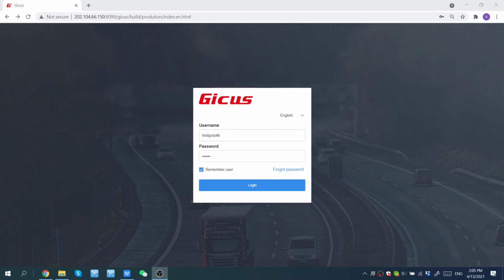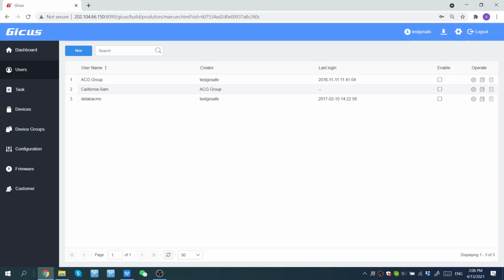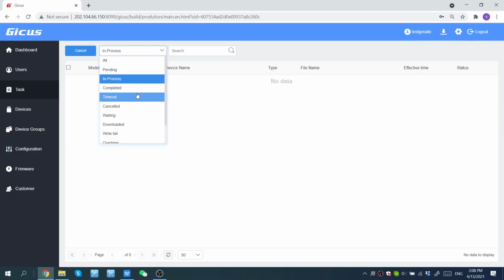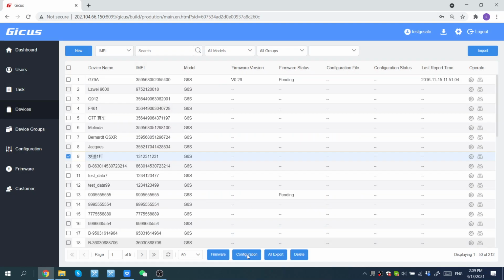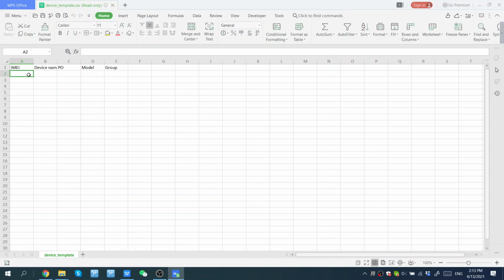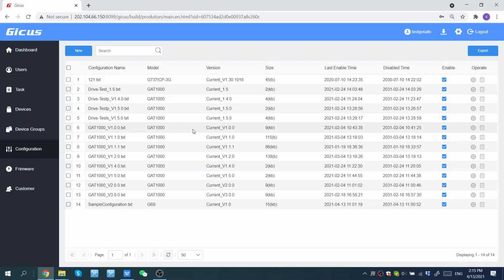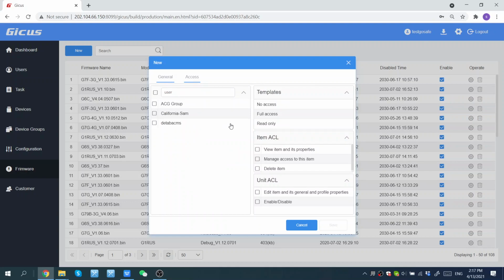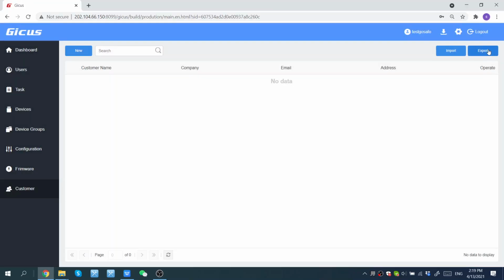Introduction to GICUS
Introduction of Gosafe online device management tool